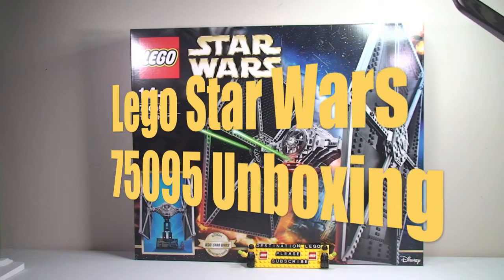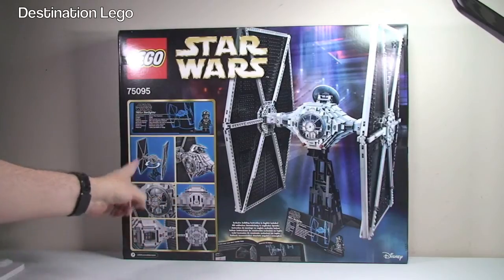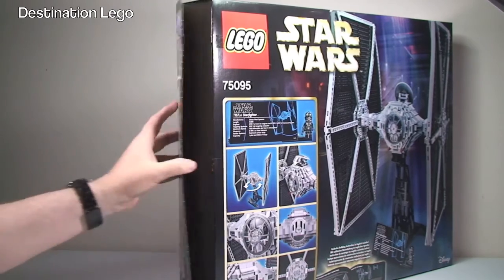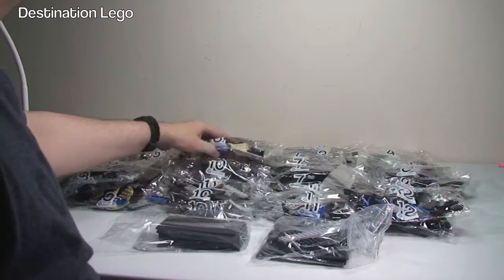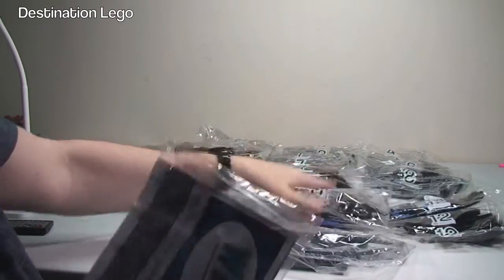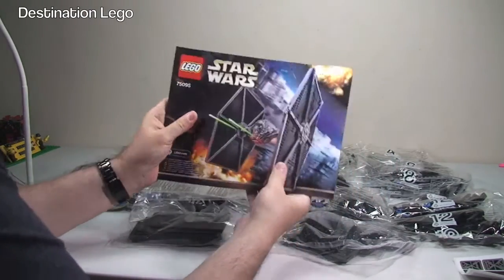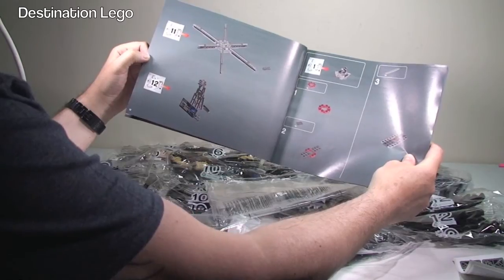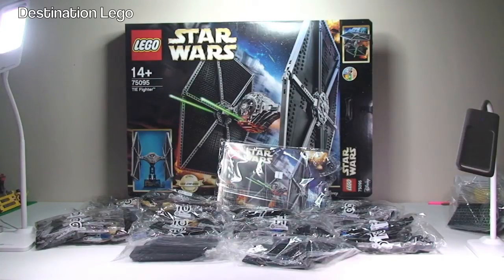LEGO Star Wars TIE Fighter set 75095 Ultimate Collectors Series Unboxing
LEGO Star Wars TIE Fighter set 75095 Ultimate Collectors Series - unboxing video

75095
Ages 14+
1685 pieces
£169.99 (UK Lego Store RRP 2015)
$199.99 USA

We proudly present the Ultimate Collector Series LEGO® Star Wars TIE Fighter. As featured in many of the action-packed Star Wars battle scenes, including the decisive battle that led to the destruction of the first Death Star, this large-scale LEGO-brick rendition of the classic Imperial starfighter has intricate detailing, as well as an opening top hatch and an exclusive TIE Fighter Pilot minifigure with a blaster pistol. And when you want to keep it safe from Rebel attack, mount the model on the display stand and keep yourself updated with all the key facts and figures on the included fact plaque. The Ultimate Collector Series TIE Fighter is the perfect addition to your Star Wars collection!

Many Thanks

Destination Lego